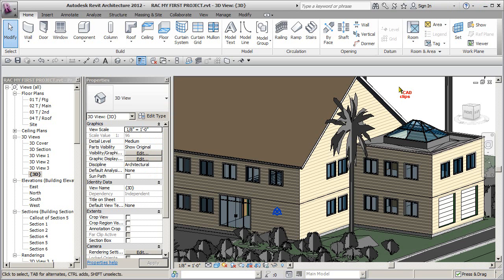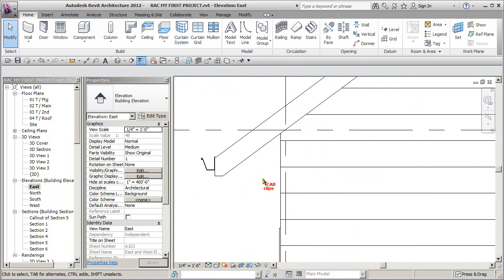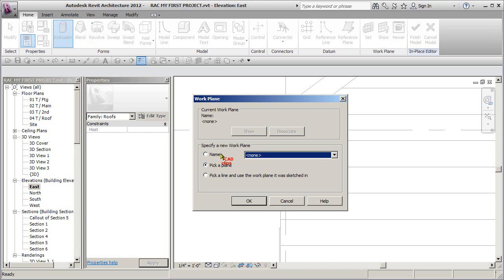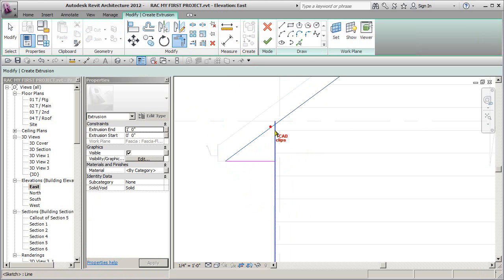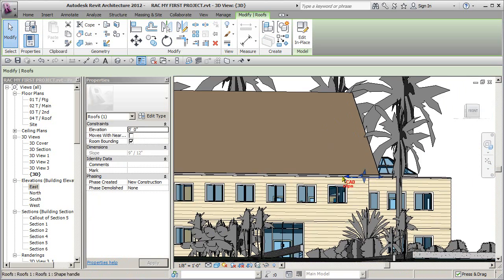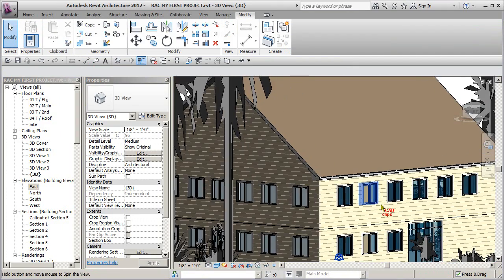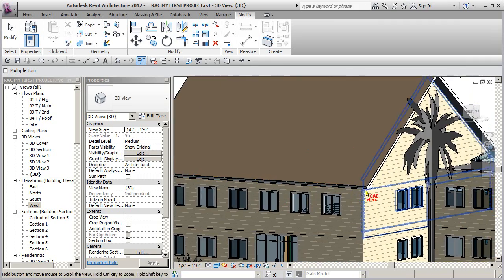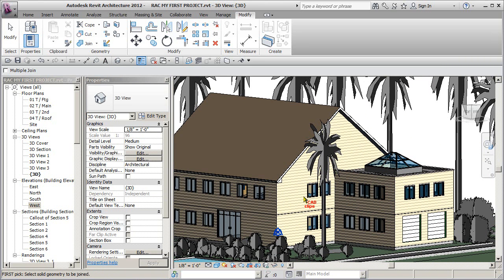REVIT ARCH 2012 FIRST PROJECT 79 ROOF SOFFIT JOIN GEOMETRY